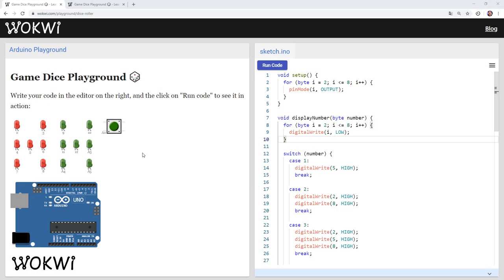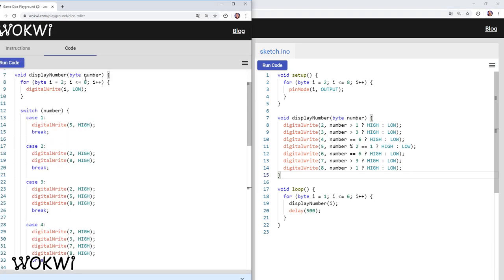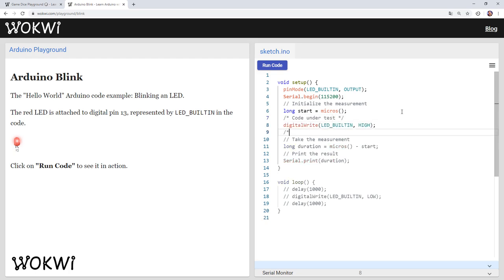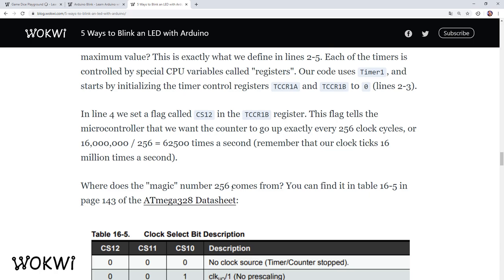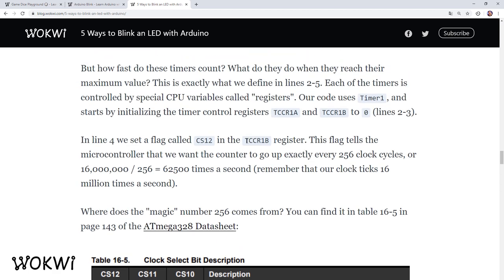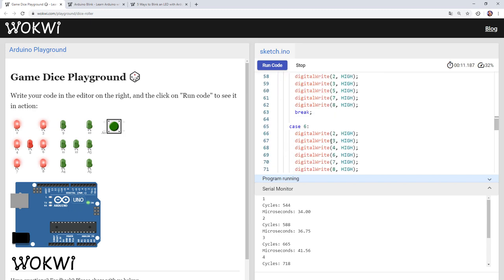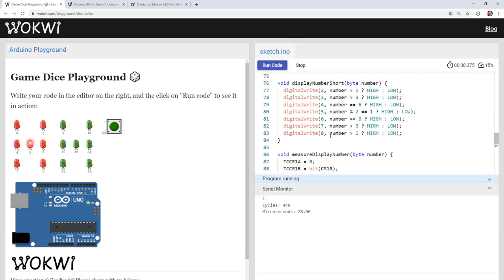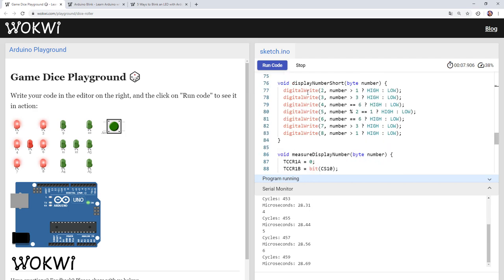How Fast Does Your Arduino Code Run? ⏱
In this video you will learn how to measure the execution speed of any Arduino code very accurately just by adding a few lines of code! We'll talk about clock cycles, timers, and how to set them up to figure out exactly how fast your code is.

By the end of this video, you will have a powerful way to tell how fast a piece of Arduino code runs. We'll also measure the accuracy of delay(), compare the speed of digitalWrite() versus direct port register manipulation, and see how choosing different pins can affect digitalWrite's speed.